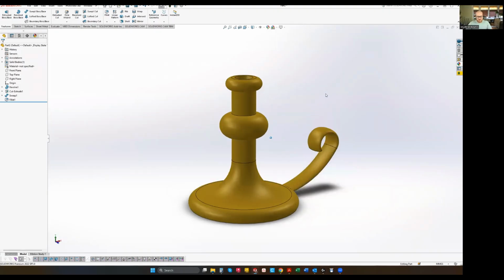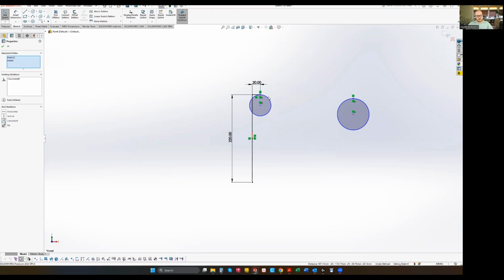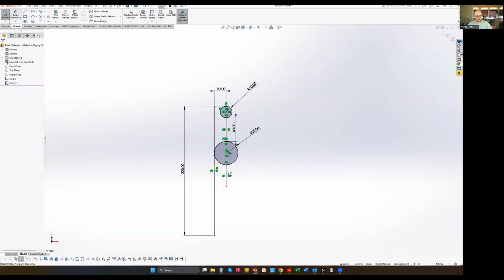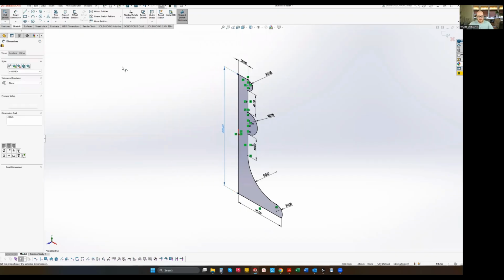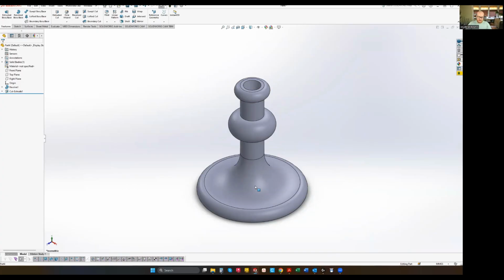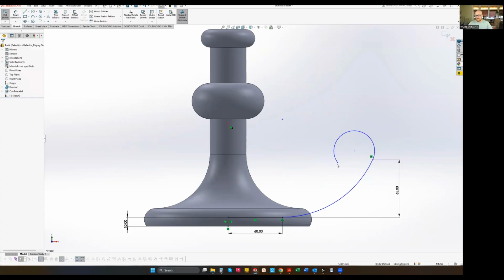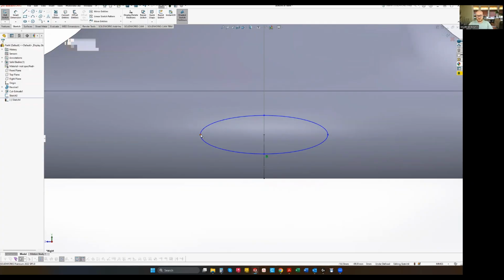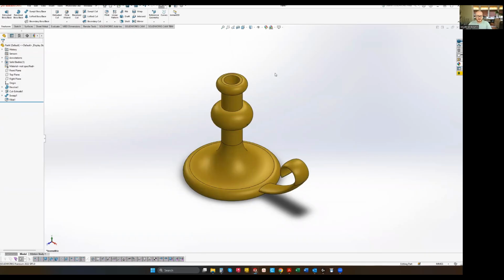Lab 8 Sheet 2 Lecture